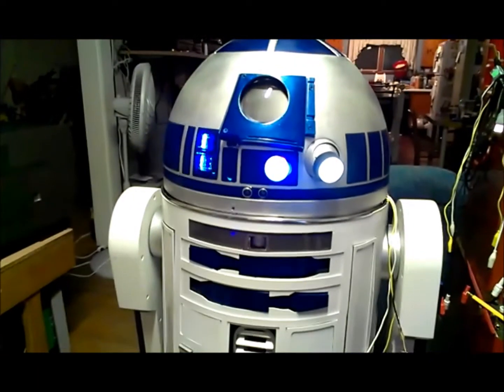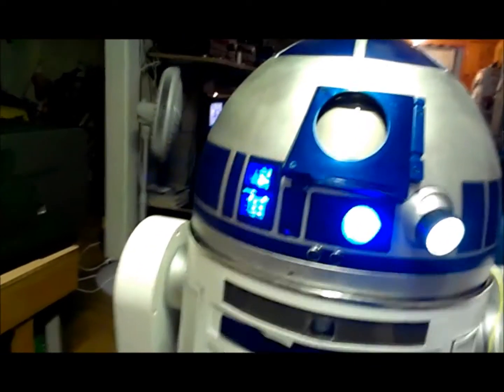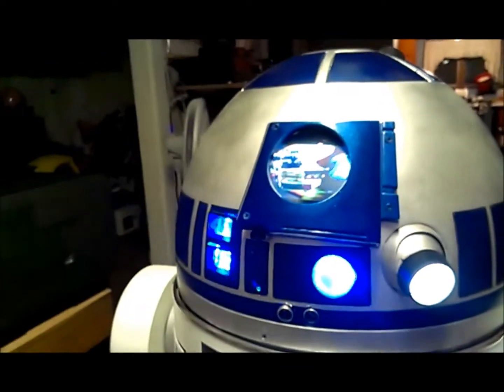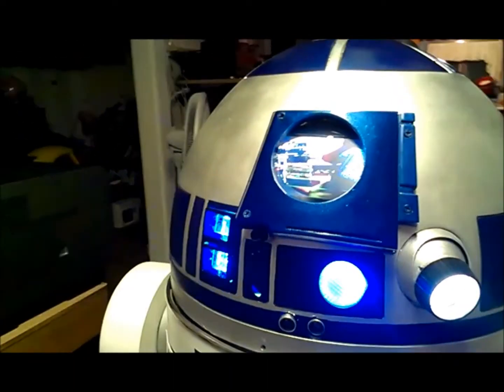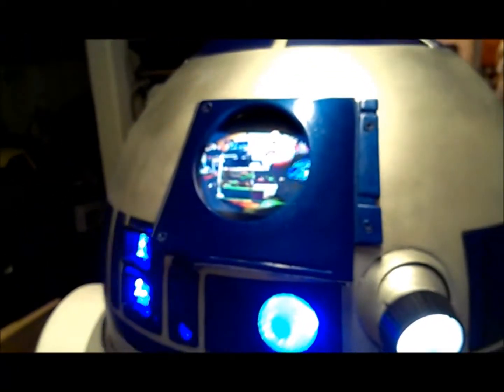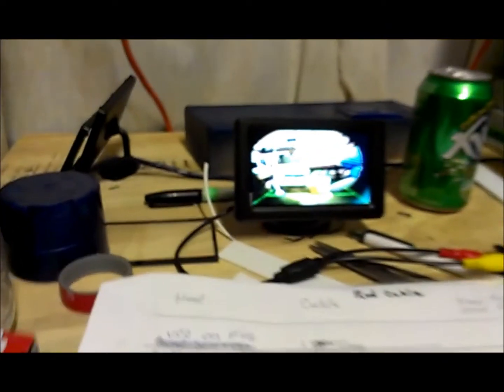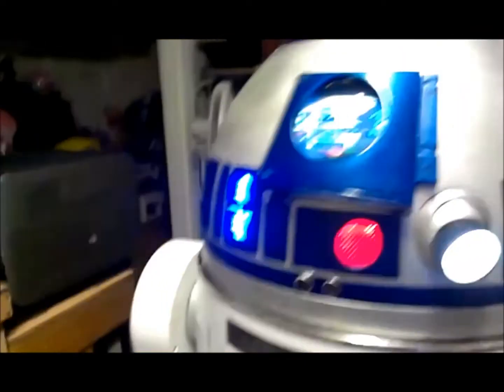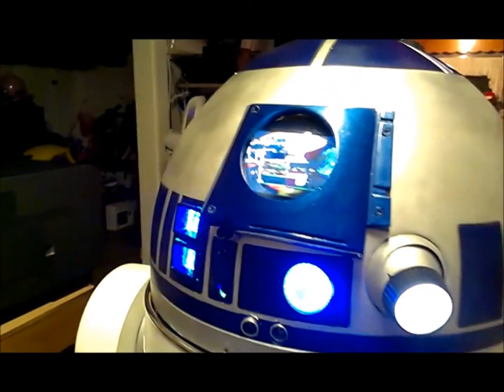A droid (R2D2) with vision!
Highlights of a project that gave my scratch built R2D2 vision ! At various times when I took my R2 out, I notice people would wave in front of his radar eye to see if he would respond. This is when the idea hit me. I took 2 car rear view monitor systems and gave R2 vision. I put one monitor in his radar eye piece. The second goes on my remote control ( 6 channel RC transmitter ). I then mounted the camera in his head just left of the radar eye piece. I use an Arduino mega 2560 to drive relays to turn on the camera, screen. I also found out that You can display text and some graphics from the Arduino on the screen as well. So I mounted a set of ping sensors in the front of R and if someone waves in front f his face he will either display a video of that person looking at R ( basically what R2 sees) or he can display an image or some text to the person looking at him. The possibilities are truly endless.